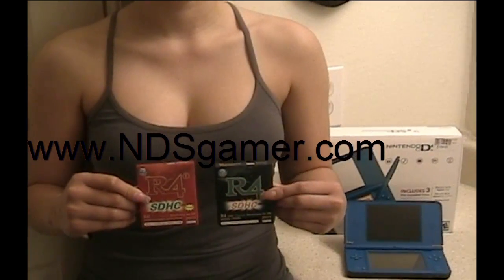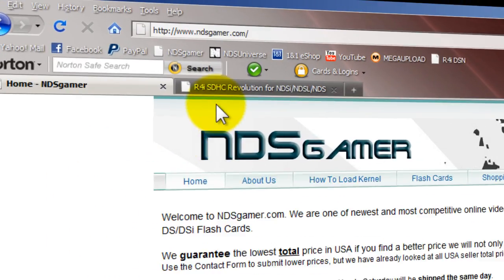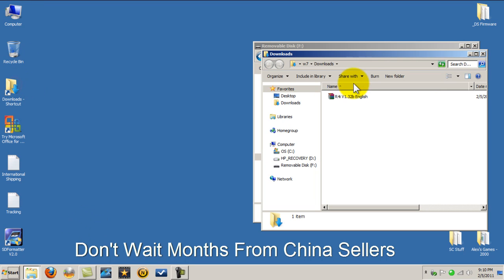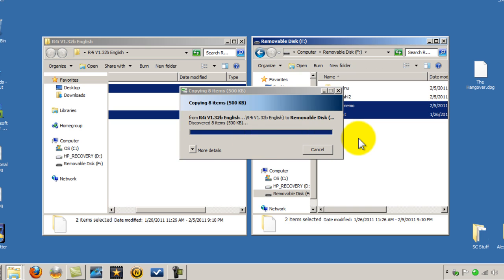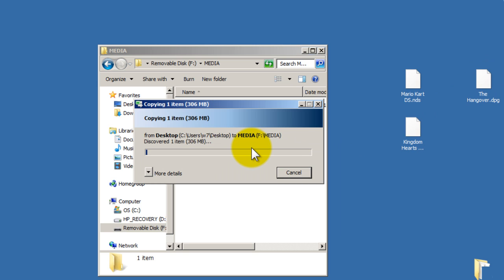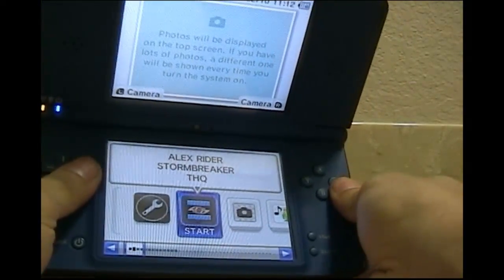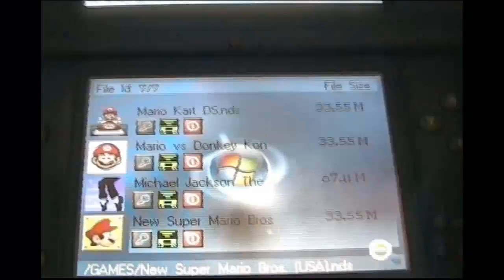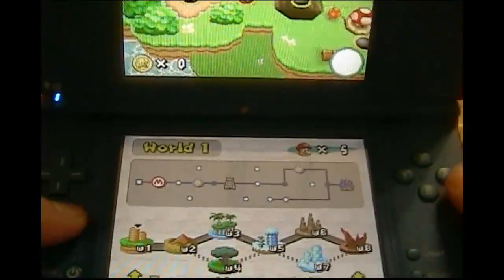How to Setup R4, R4i-SDHC, R4i 3DS Kernel -Step by Step Tutorial (HQ)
to get your R4i SDHC from a reliable TX USA Seller.
Setup Micro SD in 6 minutes then 5minute Demo of R4i Menu & 200+ People LIKE this.

NDSgamer Will mail your item same day if before 1pm and Guarantees lowest price!

The R4i SDHC will work on DS, DS lite, DSi, & DSi XL.
Only $18.78 Total and Super Fast Shipping from Texas USA Seller.

R4i SDHC Ratings:
Game compatibility : 9.5 of 10
(Plays every game perfectly)

Easy to use Menu: 9 of 10
(Great Menu easy for kids to use)

Fast Kernel Updates: 9 of 10
(Kernel Updates every 4 weeks not months like other cards)

To change R4/R4i Skins just replace the Skins folder with new one.
To change Moonshell2 Skin just play Moonshell2 and find the skin and open it.

then add (Pokemon Fix)
-[Folder]TTMenu
-[File]TTMenu.nds
To the Root of the Micro SD also.
Then start the DS and find the
-[File]TTMenu.nds
and run it then find the Pokemon Game and Play.
Fix Made by "RetroGameFan" see credits file for website.

Firmware Installation Instruction :
1. Format Micro SD card with Tool
2. Download the firmware file (*.zip)
3.
4. Copy these four items to the root directory of your microsd card. Make sure they are on the root directory of your microsd card, not under any other folder.:
-[Folder]moonmemo
-[Folder]moonshl2
-[Folder]R4iMenu
-[File]R4.dat

Common Problems:

Problem: Stuck at the "MENU" screen after loading DS.
Answer: No firmware or wrong firmware was installed in the SD card make sure correct kernel is on the root of the card.

Problem: Says "save file not found"
Answer: Micro SD card corrupted so reformat card and add kernel files one by one like the video shows and test one game before adding more.

Problem: "System date error! Please check NDS system date."
Answer: Make sure your DS is updated to current date and has this problem still then update kernel.

Problem: After you select the game on the DSi Menu DSi Says: "An error has occurred. Press and hold the POWER Button to turn the system off. Please refer to the Nintendo DSi Operations Manual for details.'
Answer: Your DSi has 1.4 or 1.4.1 Firmware.
If you have a R4i 1.4 and your DSi is 1.4.1 then you need to buy a new card.

How to check DSi Firmware:
1. Turn on DSi
2. Click on "System Settings"
3. Firmware Version located on the bottom right of the top screen
R4i 1.3 will only work on DSi 1.3  (Shows "R4i" game on DSi Menu)
R4i 1.4 will work on DSi 1.4  (Shows "Star Wars" game on DSi Menu)
R4i 1.4.1 will work on DSi 1.4 & DSi 1.4.1  (Shows "Alex Rider" game on DSi Menu)